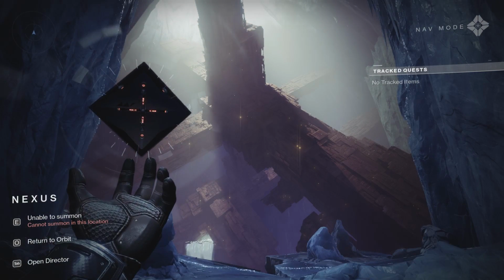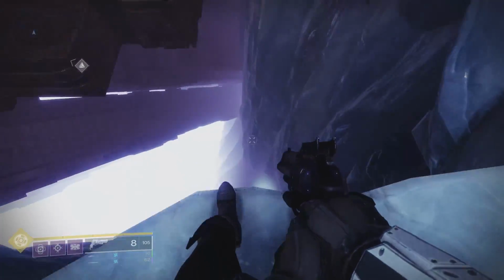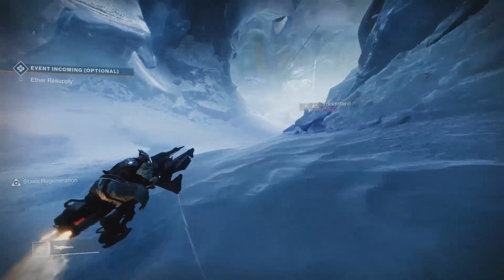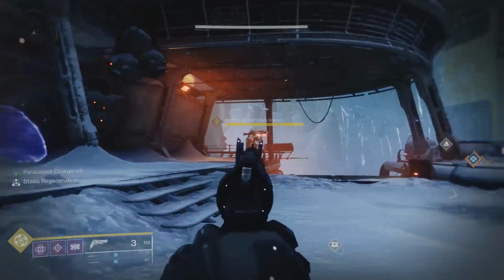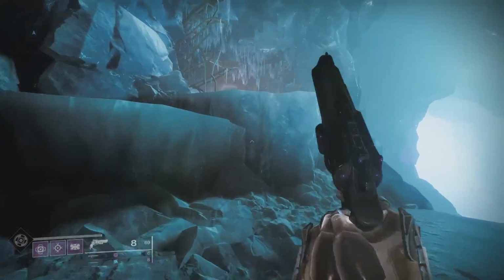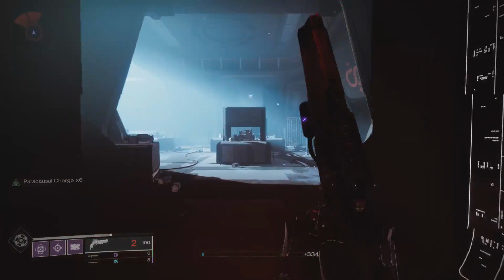All Penguin Locations || Destiny 2 Beyond Light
Here are the locations and what to do to access all 9 Penguin Souvenirs on Europa. If you have any other questions please feel free to type them down in the comments